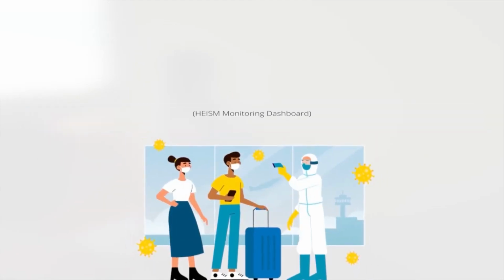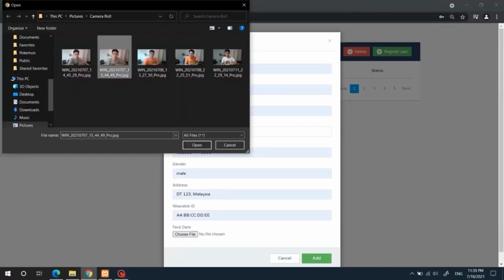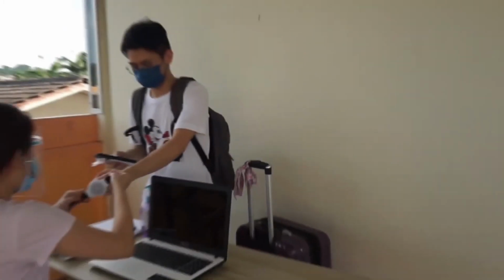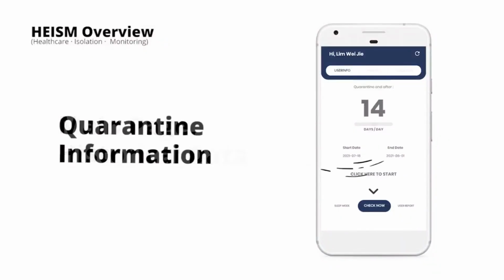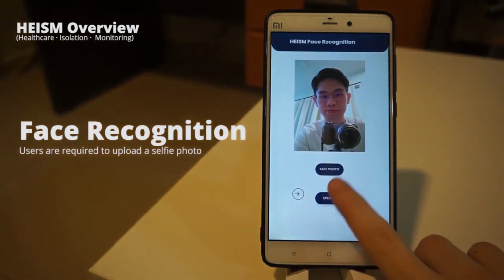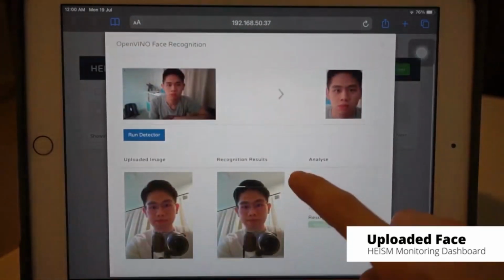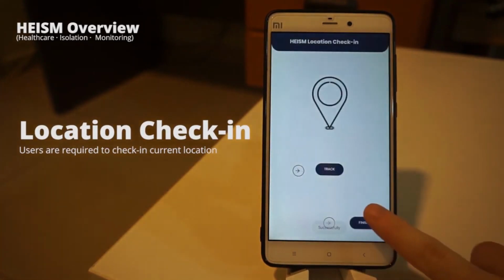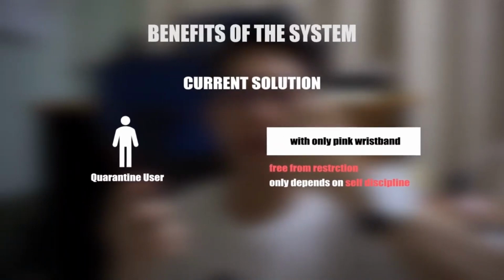MY243 - COVID-19 Mandatory Self-Quarantine Wearable Device